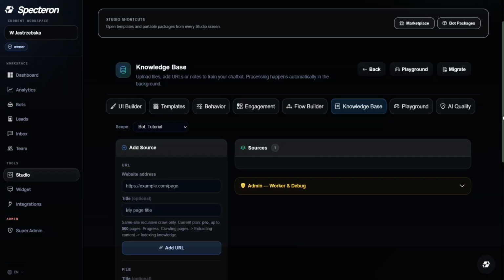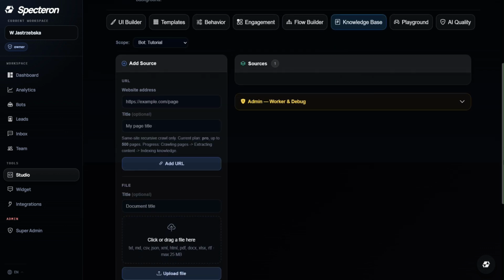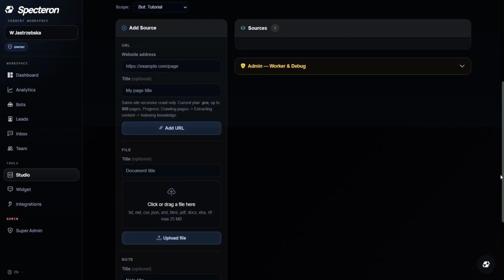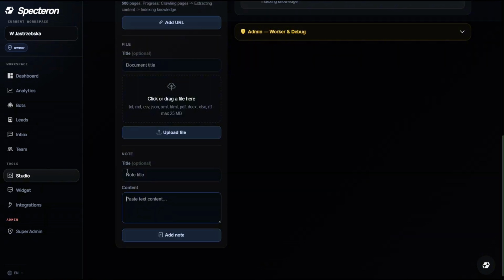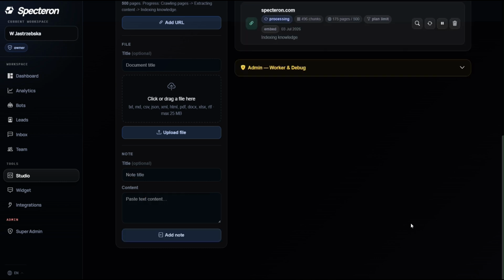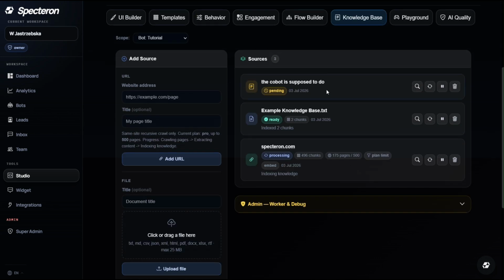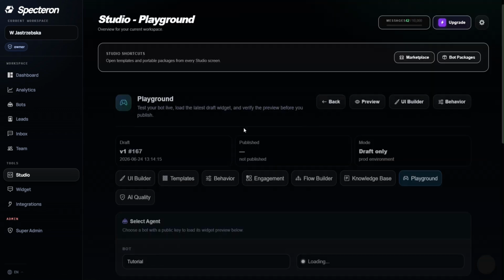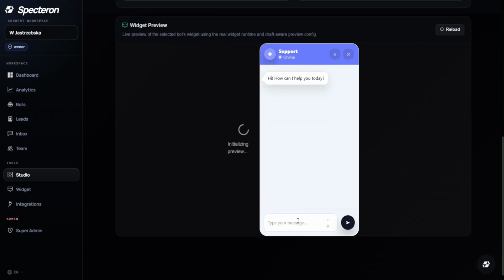Add URLs, Files, and Notes Correctly | Specteron Tutorial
Learn how to add knowledge sources to your Specteron AI agent using website URLs, uploaded files, and manual notes.

In this tutorial, we cover:

* how to add website URLs and documentation pages,
* how to upload files with useful names and context,
* how to add manual notes,
* what to check after each source is added,
* why ingestion status matters before trusting AI answers.

This video is part of the Specteron getting started tutorial series.

Previous videos:

1. Specteron Overview and Rollout Path
2. Workspace Setup, Roles, and First Checklist
3. Create Your First AI Agent